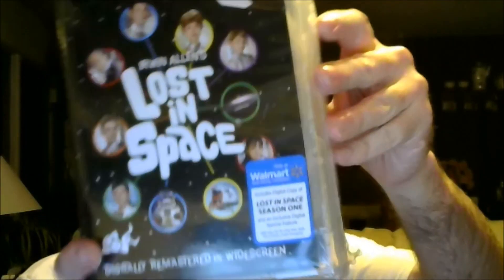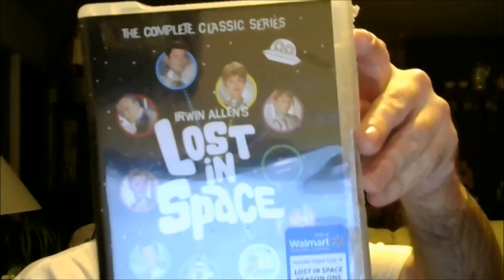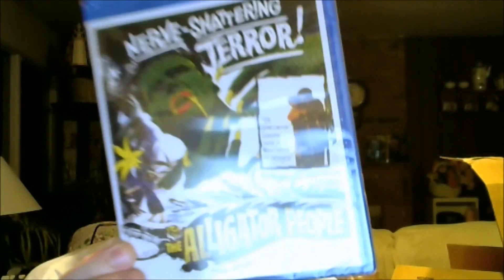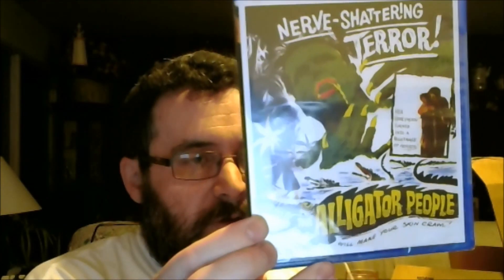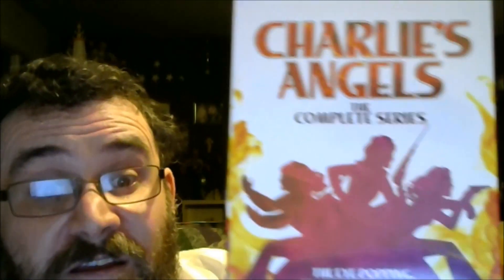DVD and BluRay Update For June 2019 Part 1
Filmed Friday Night late night on May 31st,2019. I show off some classic tv series I bought on DVD. Also I show off a drive-in creature feature cult classic I bought on BluRay.